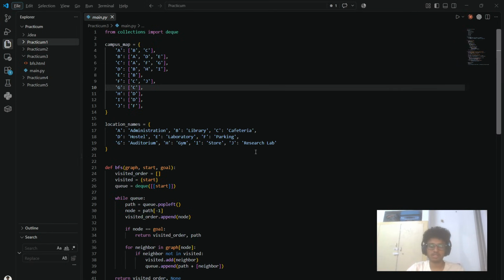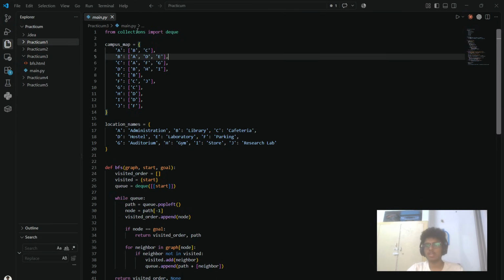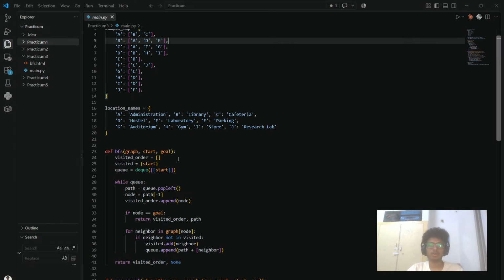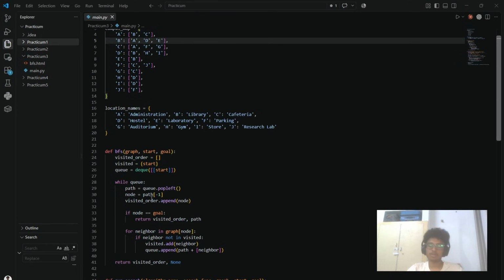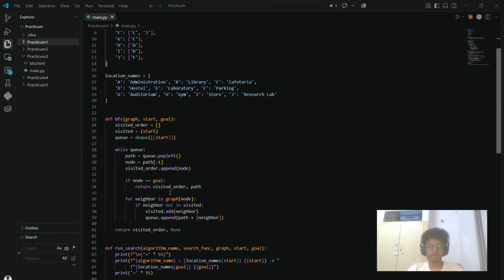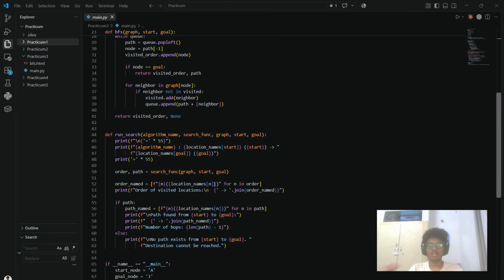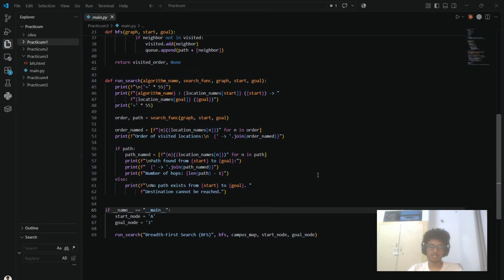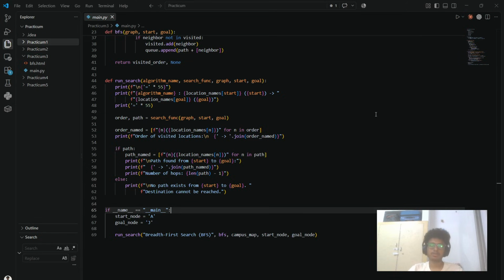AI | PRACTICUM 3 | URK25CS1018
this is done for a practicum